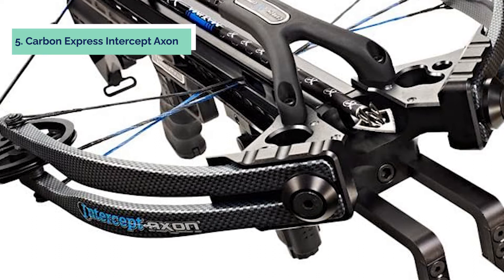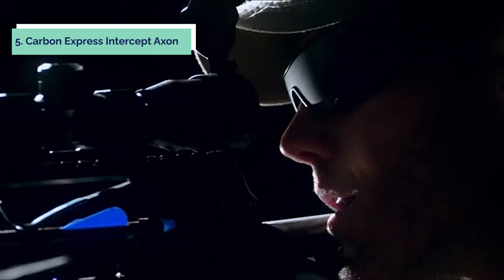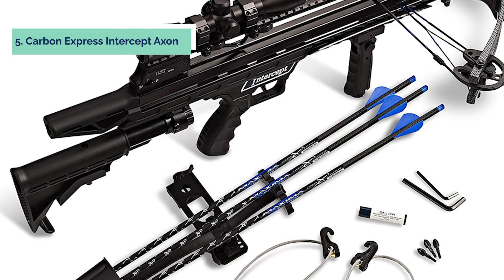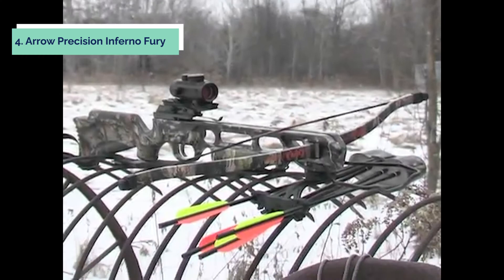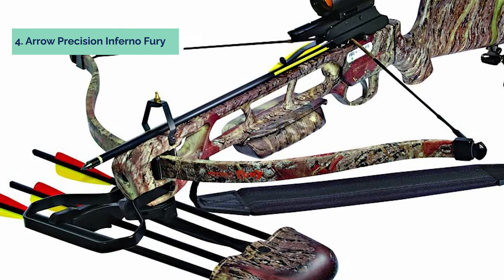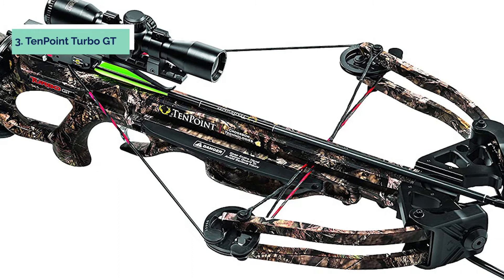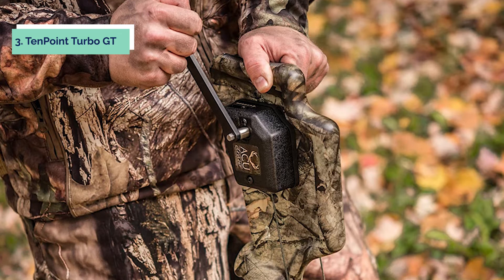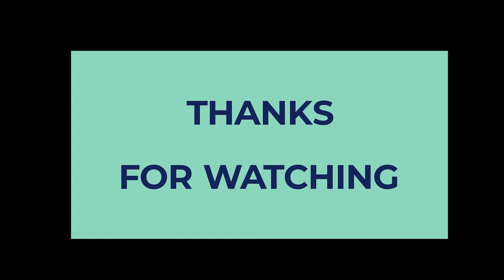New Top 5 Best Hunting Crossbow of 2023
➡ Top 5 Best Hunting Crossbow we listed in this video.
1. Centerpoint AXCS185BK

2. Barnett BCX Buck Commander

3. TenPoint Turbo GT

4. Arrow Precision Inferno Fury
Video link if needed

5. Carbon Express Intercept Axon

Are you a hunter? If yes, then you might be looking for an efficient hunting crossbow. Hunting crossbows are becoming more and more popular because of its efficiency and it is one of the must have item in the list of hunting gear.

However, while looking for a crossbow for hunting, you might get confused with various models.

So, today, in this video, I'll help you to make a better choice by highlighting the best hunting crossbow 2022.